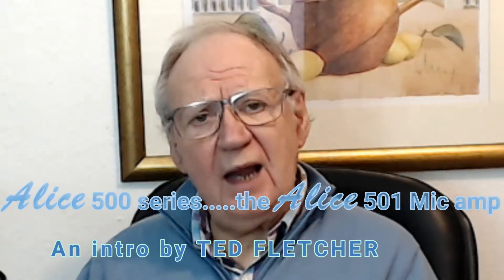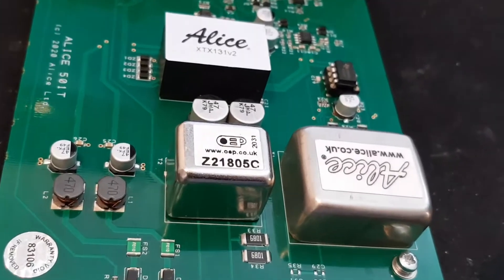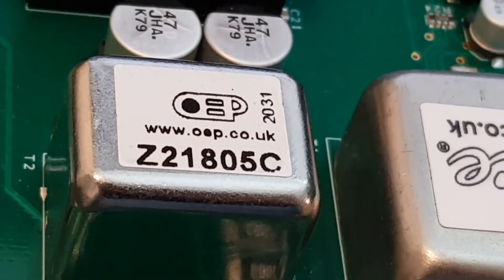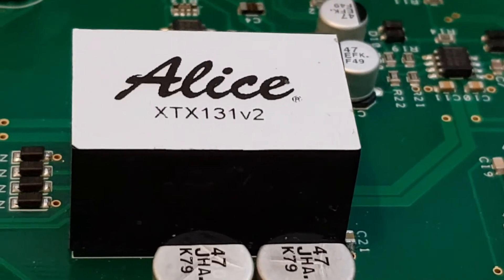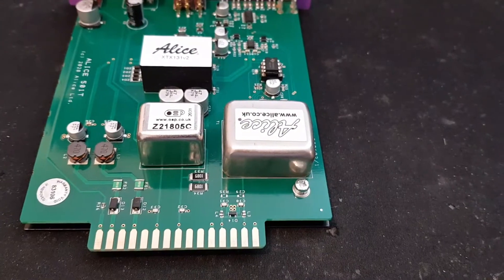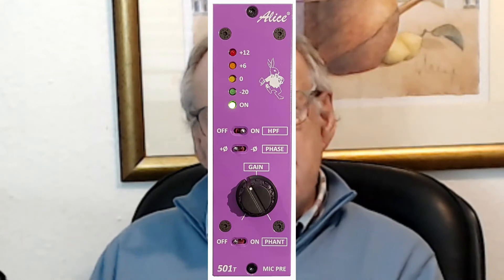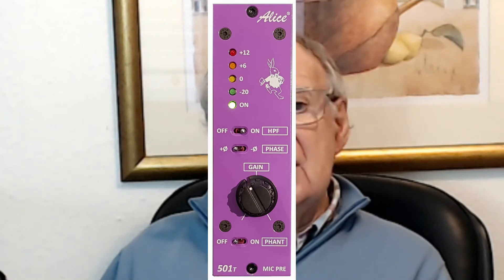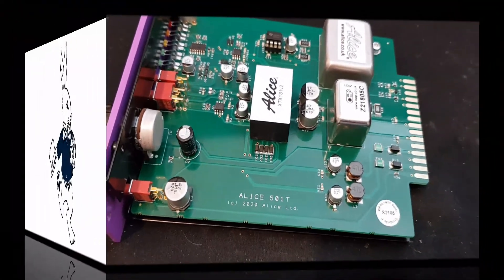ALICE501 INTRO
An introduction to the ALICE 501 500 series microphone amplifier.